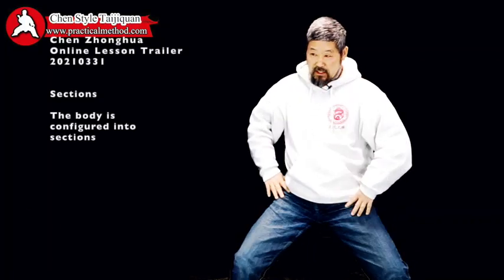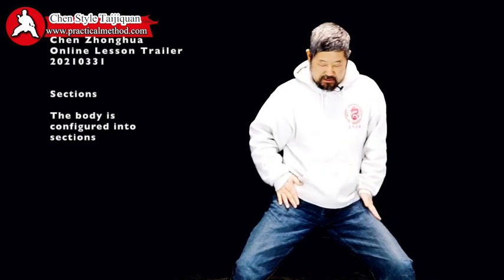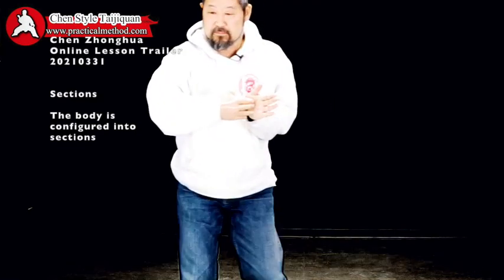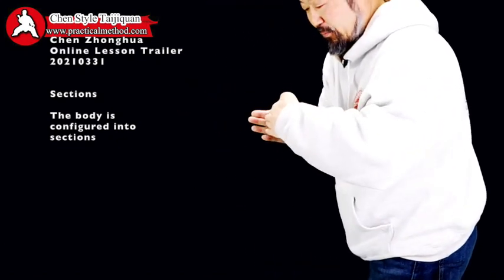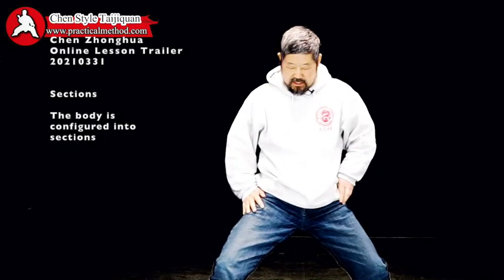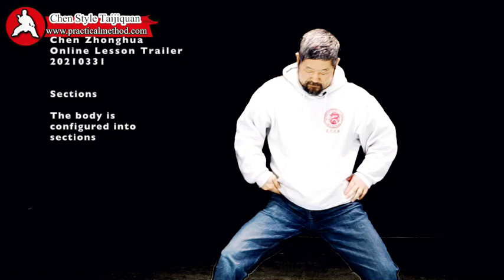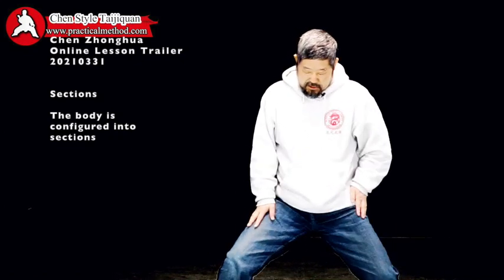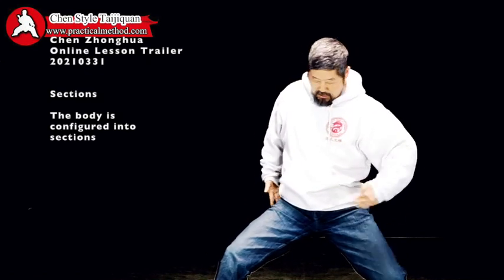Sections OL20210331 Trailer